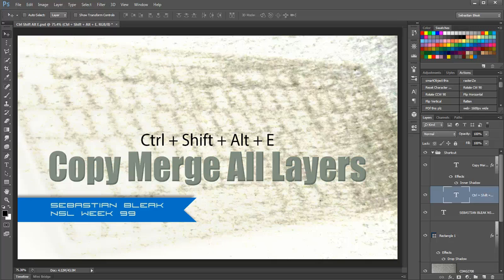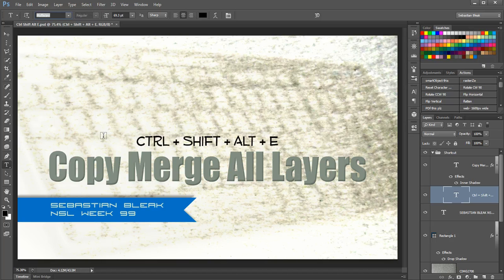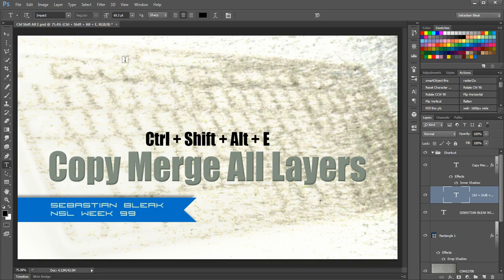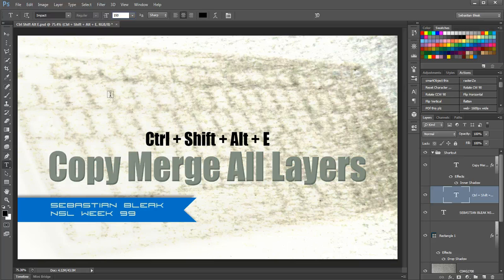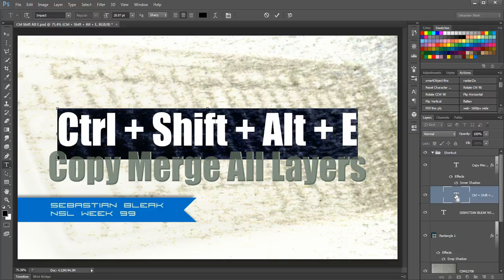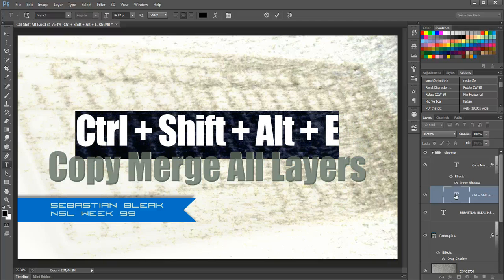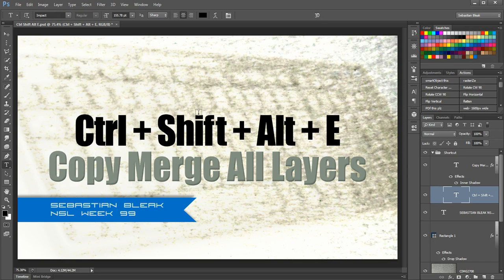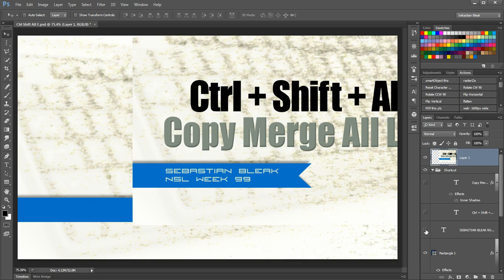NSL 99 Photoshop CS6 "Keyboard Shortcuts" Ctrl + Shift + Alt + E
This video covers some basic keyboard shortcuts for Adobe Photoshop CS6. First it covers basic text formatting keyboard shortcuts. After that it demonstrates Ctrl + Shift + Alt + E which copies all of your layers and places them into a single layer. This function is only available through this keyboard combination.